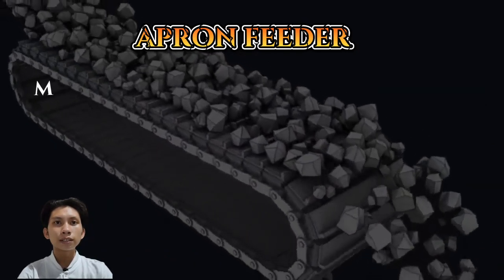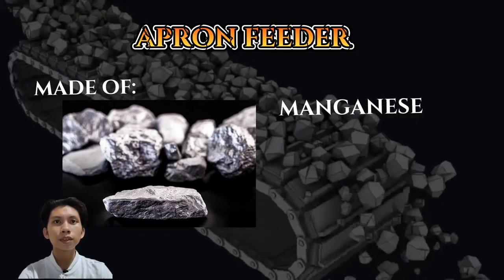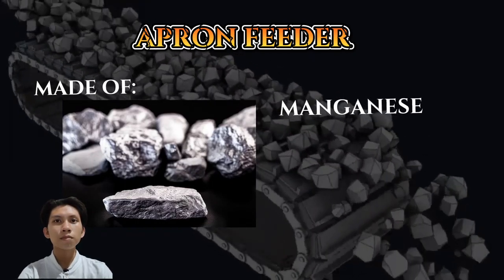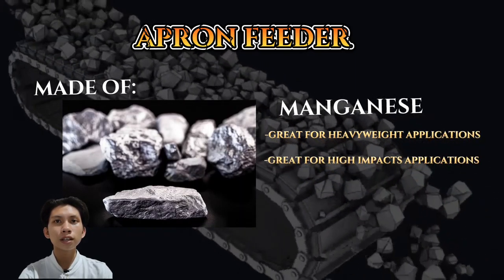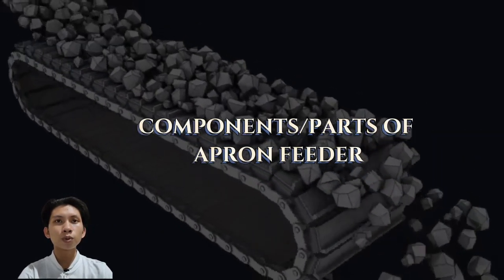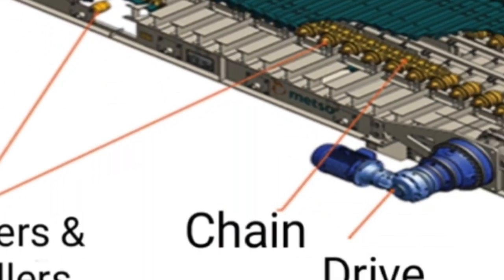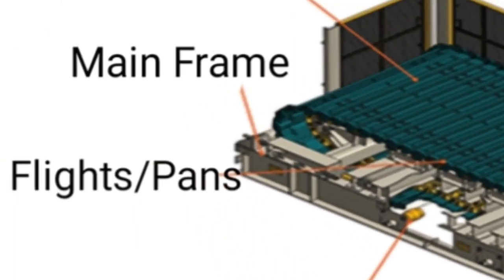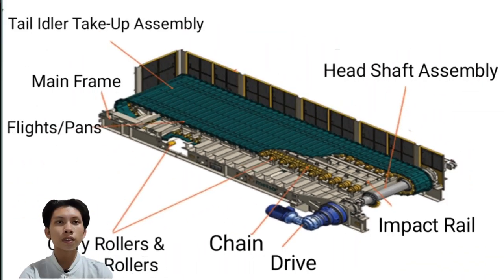Apron Feeder and Bunker Silo || Manufacturing and Material Processes Activity 1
The components that make up Apron Feeders include:

Head shaft assembly - The head shaft assembly consists of chain drive sprockets bolted to a hub mounted to a head shaft. This assembly rotates to move the chain and flights forward.

Tail idler take-up assembly- The tail idler take-up assembly returns the chain and flights to the working surface of the feeder.

Chain- The chain wraps around the head shaft and tail idler and rides on carry rollers to provide movement.

Carry Rollers – Carry rollers provide load carrying to the working side of the feeder.

Return Rollers – Return rollers support the chain/flight assembly on the return side.

Flights/Pans– Cast manganese steel flights or formed steel flights provide a corrugated surface to grip the material being conveyed.

Impact Rail – Impact rails are installed under the flights in the loading and strike-off area to prevent permanent deflection of the flights.

Main Frame – The main frame provides a base for the operating components.

Drive – Electro-mechanical and hydraulic drives are typically the two options for controlling Apron Feeders.